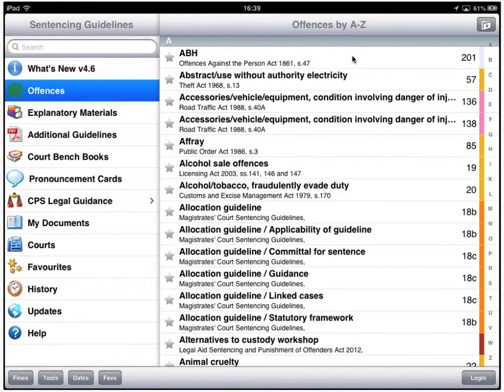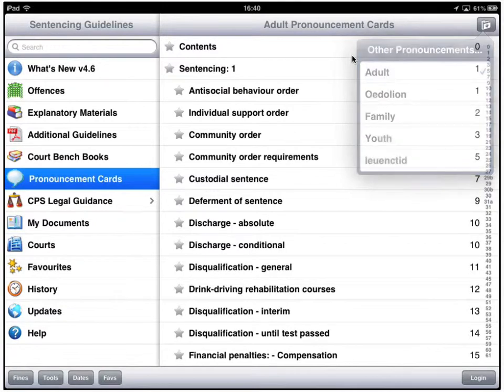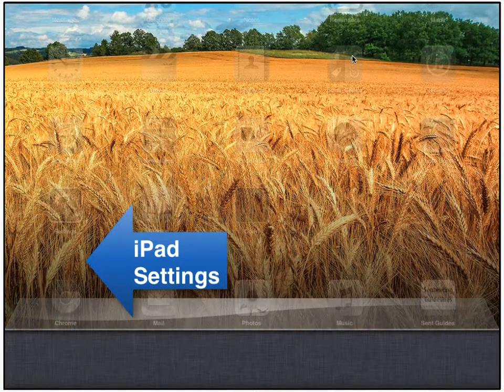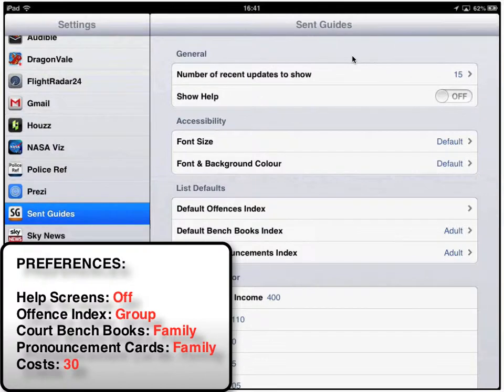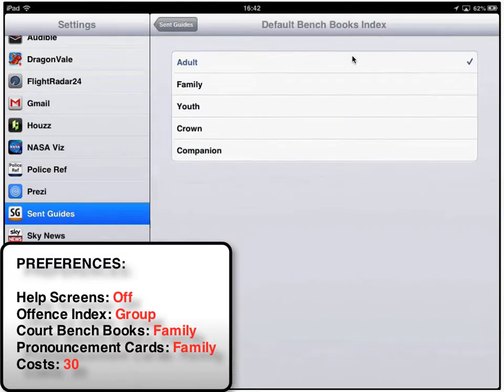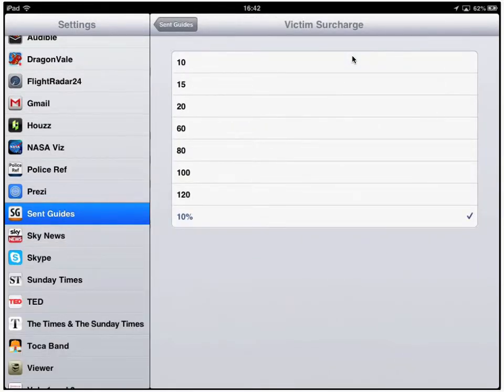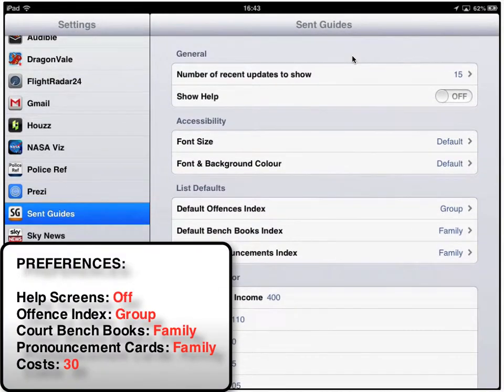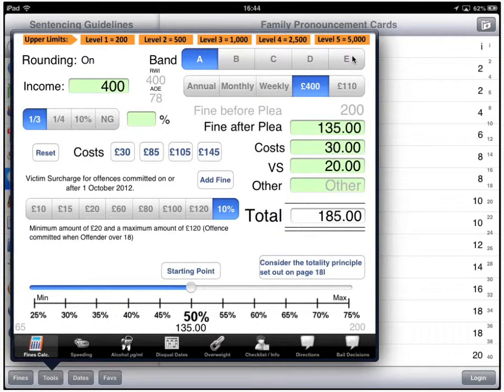10 Sentencing Guidelines App for iPad Preferences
Run through all the customisation options for Sentencing Guidelines App for iPad including Sorting, Bench Books, Pronouncements and settings for Fine Calculators.